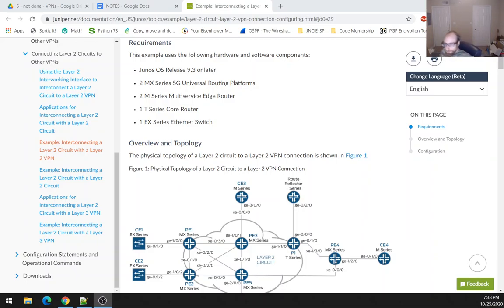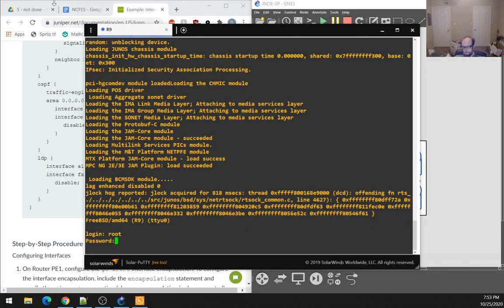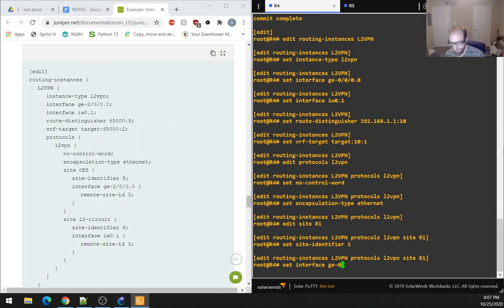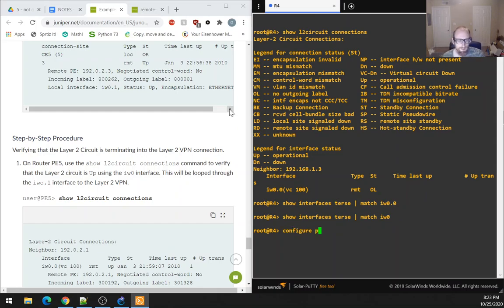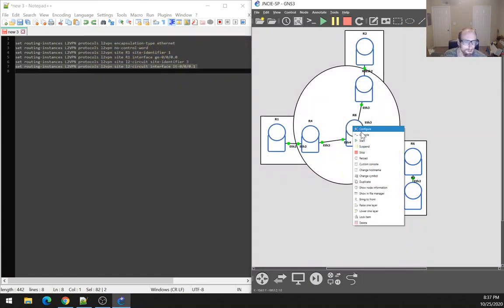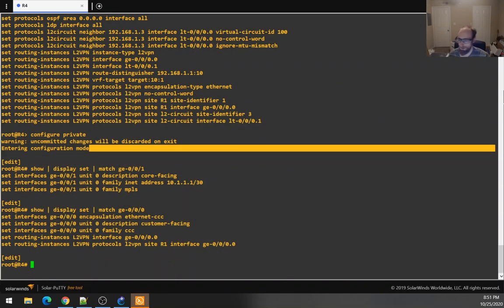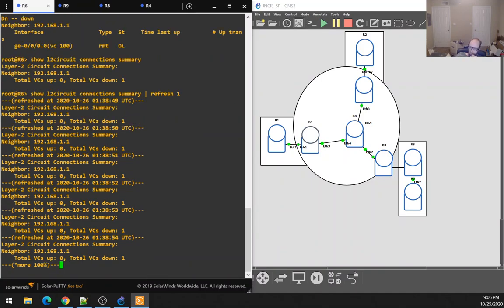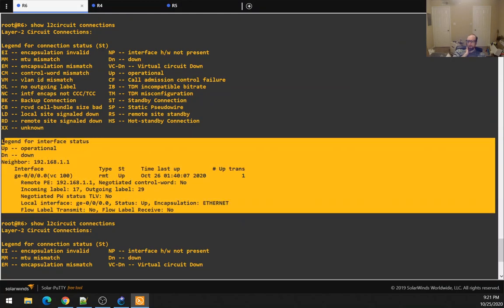JPR-961 | MPLS | Layer 2 VPNs | L2Circuit | 3